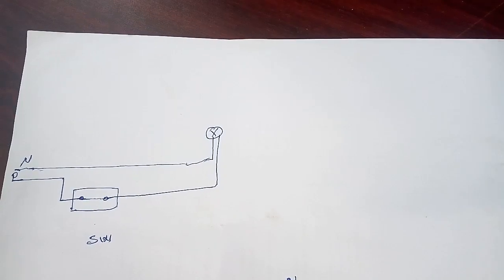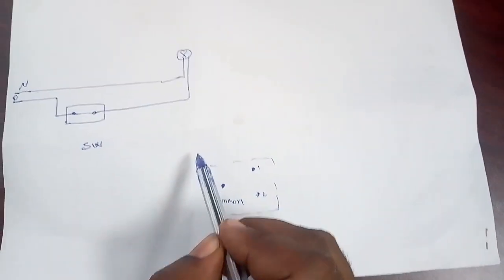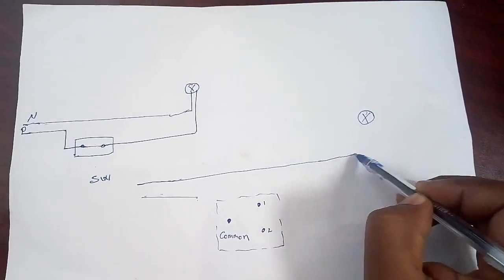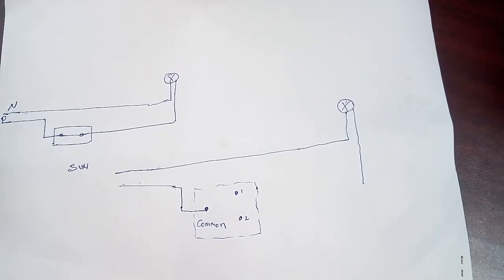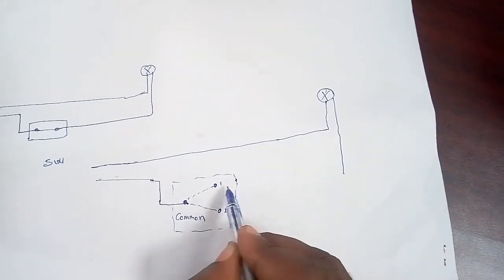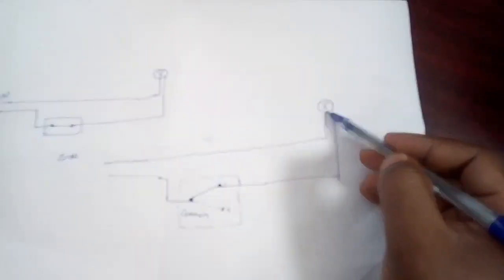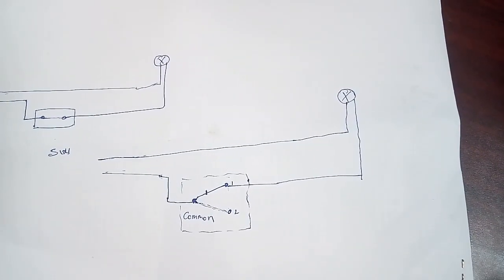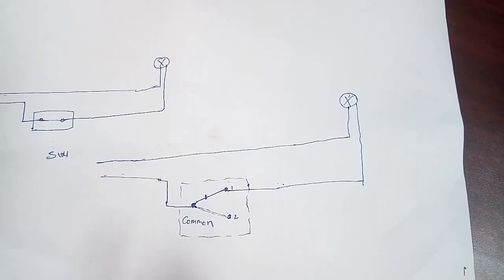Electrical Installation Courses Single Way Switch (Part 1)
Electrical wiring Diagram
Electrical Installation
Electrical Practical Work
Singla Lamp
Intermidiate Switch
Two two Way Switch
Practical Work
Part 1

Electrical Installation Courses Controlling Single Lamp By Using Single Way Switch Done By Practical.